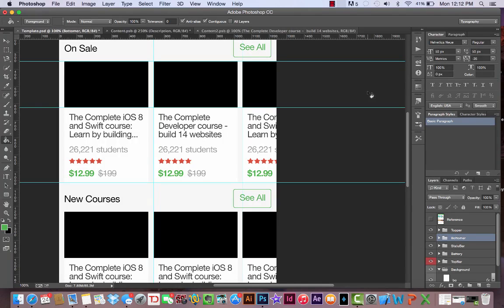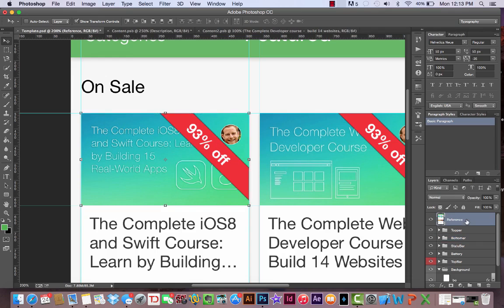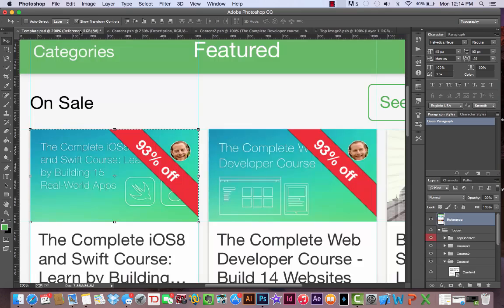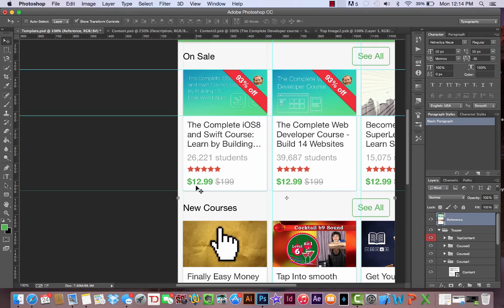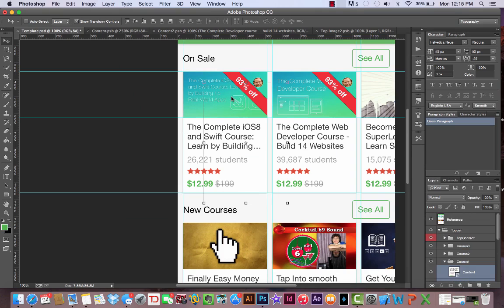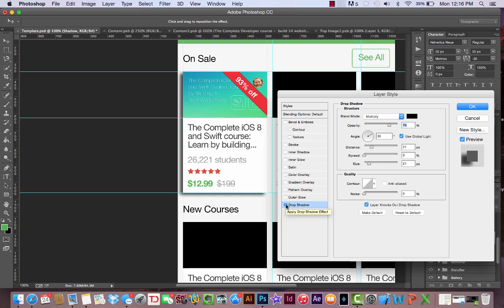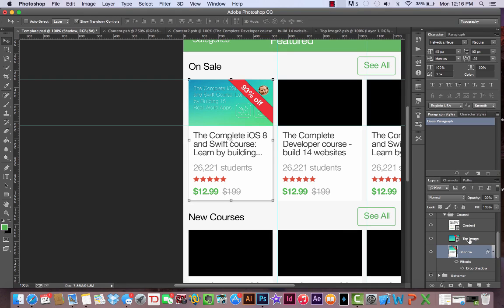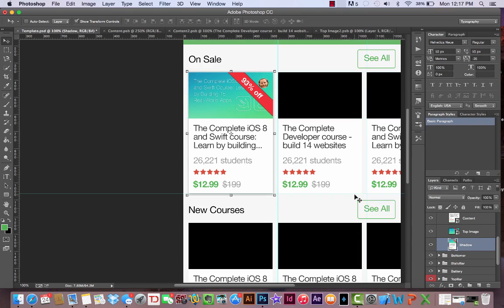36 Drop Shadow Course Image